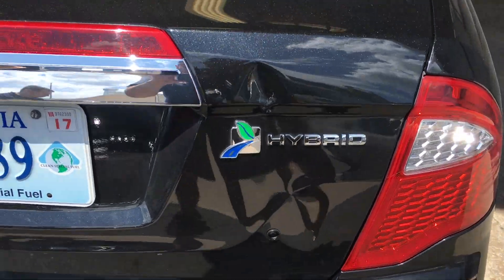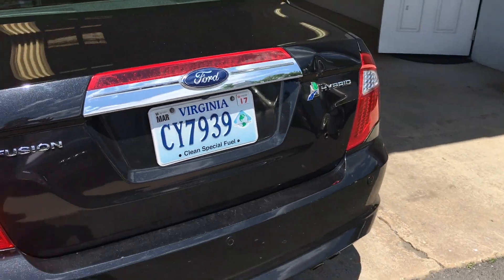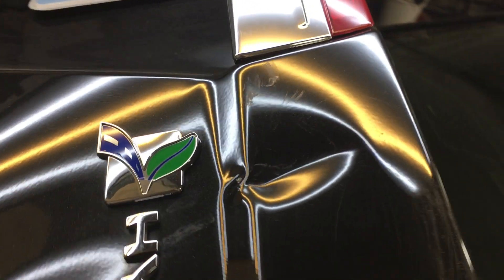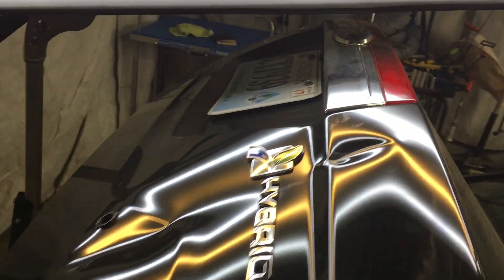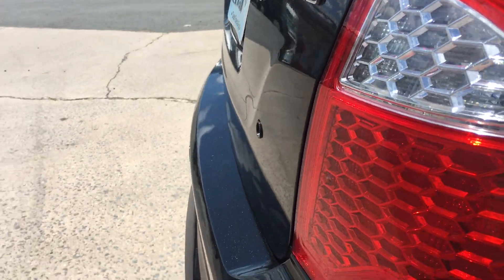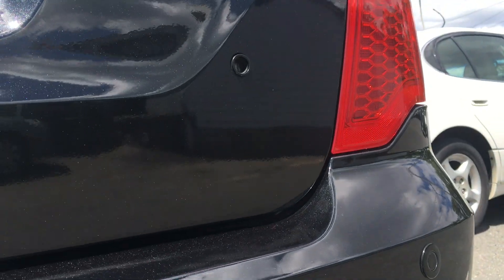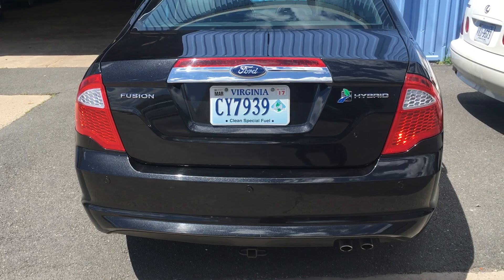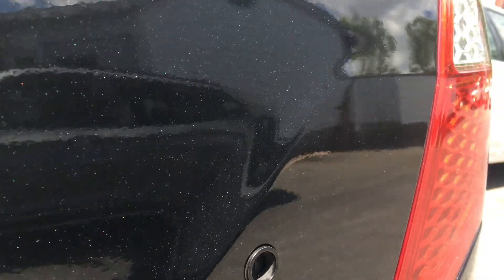Watch this! Nasty dent in a trunk lid gets fixed without bondo or paint.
Paul Kordon from Dent Masters in Tysons Corner Virginia shows this incredible repair.  This dent is fixed without using bondo, paint, or replacing any parts.